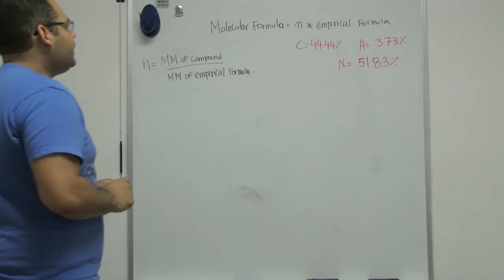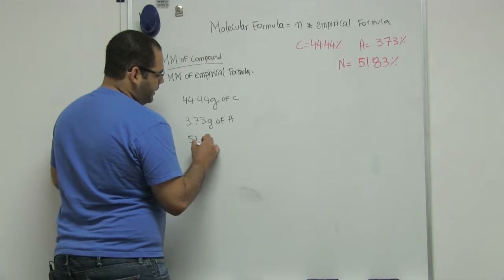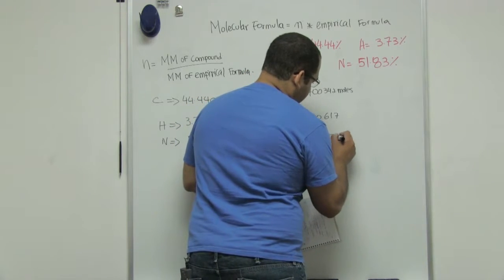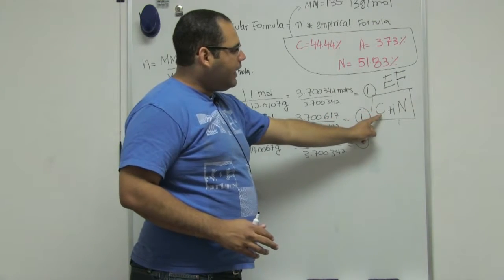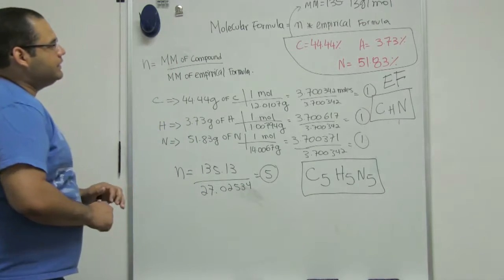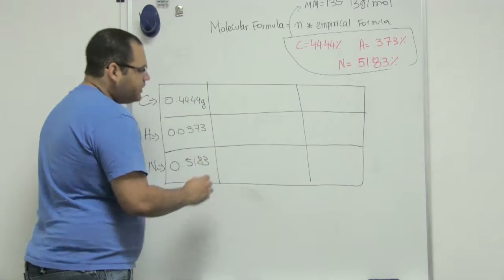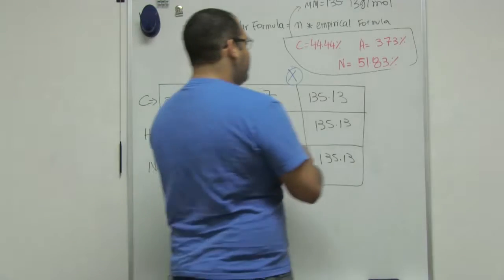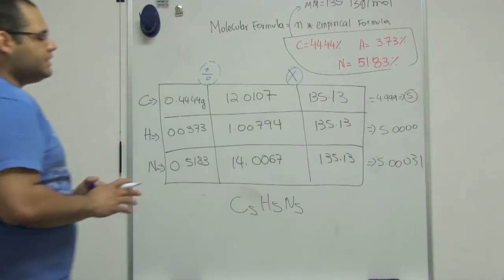Calclate Molecular Formula for Compounds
This Introduction to General Chemistry video teaches about molecular formula and empirical formula given percentiles.